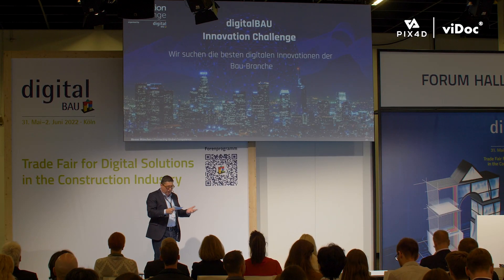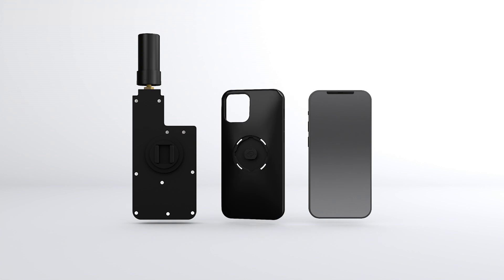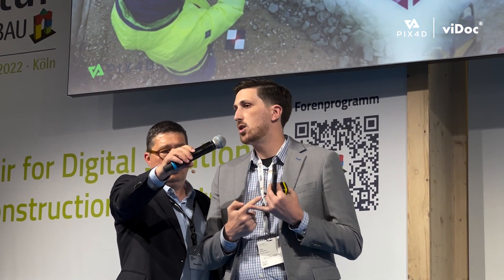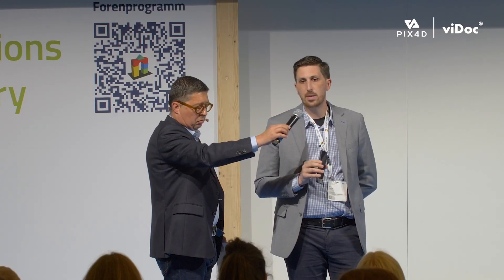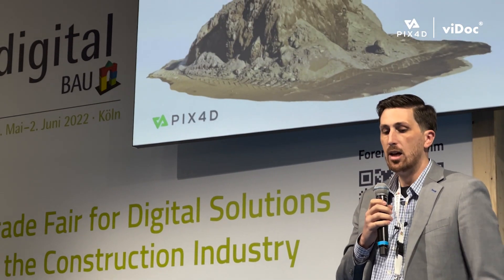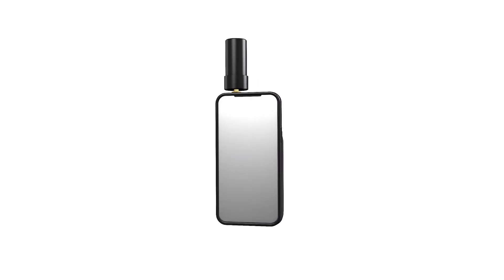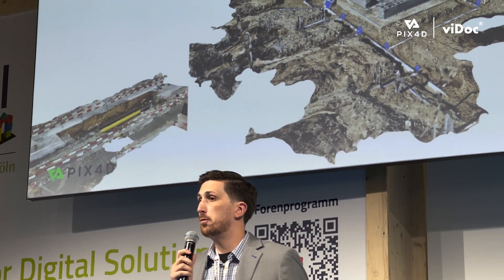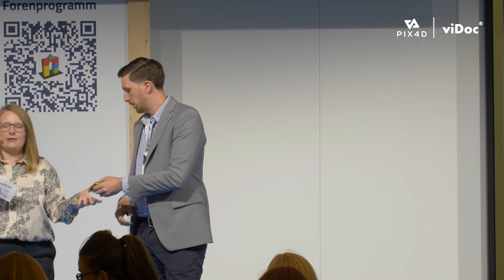Pix4D - viDoc pitch for the Digital Bau Innovation Awards 2022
Cologne, Digital Bau Conference - Innovation Challenge Awards - June 2, 2022,

Pix4D presents the viDoc RTK rover and its workflow with Pix4D software to demonstrate how it can be used for single point measurement, reality capture, vectorizing, documenting, and sharing 3D models of sites.

Its unique workflow captures the public interest, and it becomes a finalist for the Innovation Challenge. A panel of judges then voted on the final candidates and Pix4D is declared a winner!